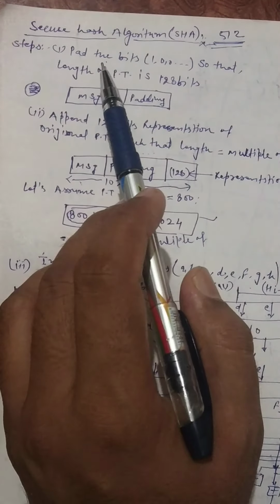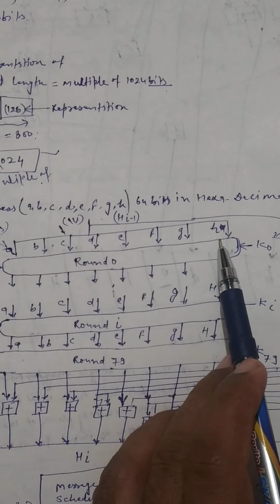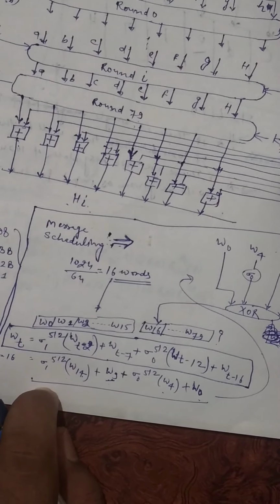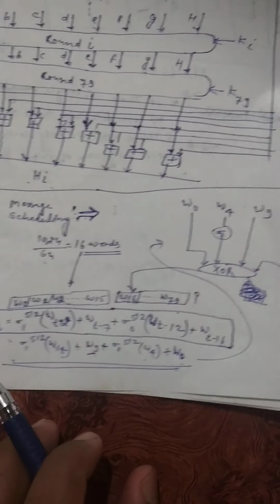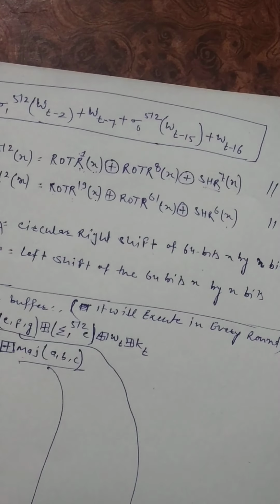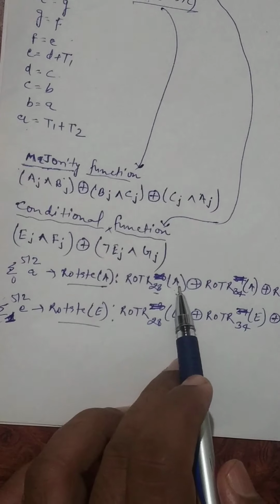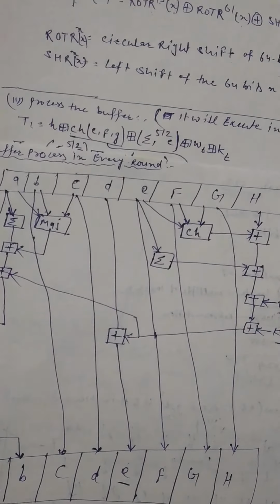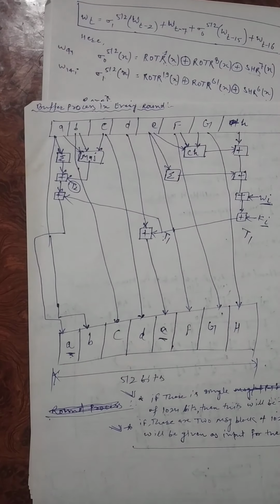Secure hash Algorithm -512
Bhagwan Sahay Meena